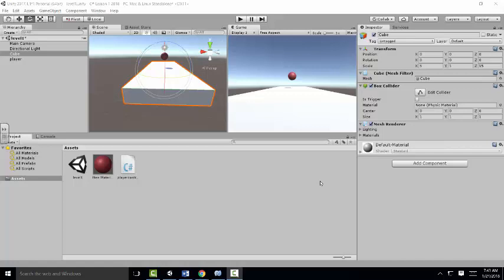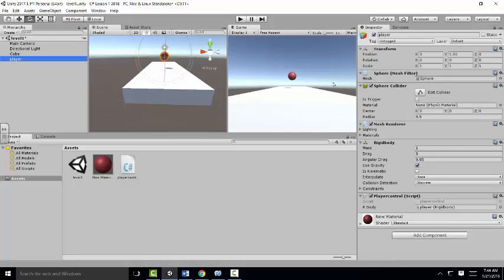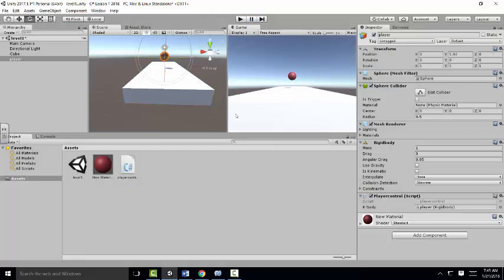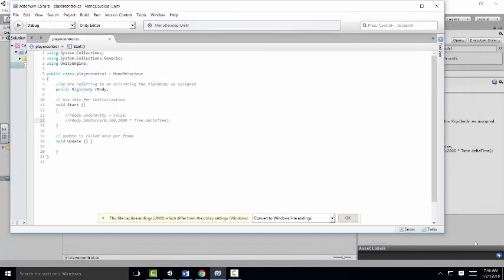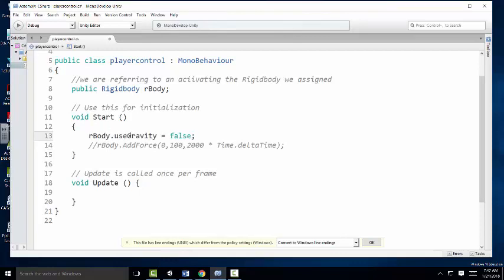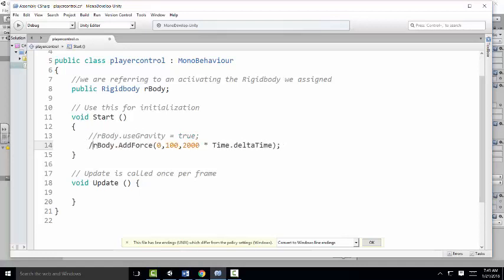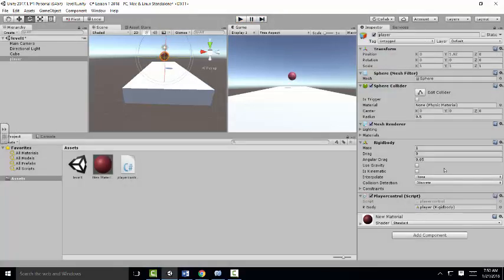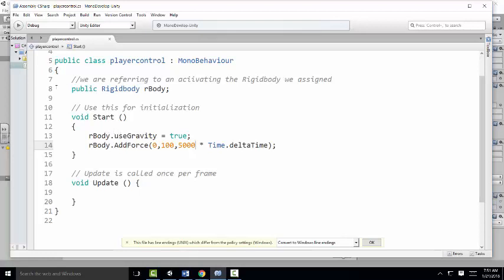Unity for Beginners Game with C# Programming